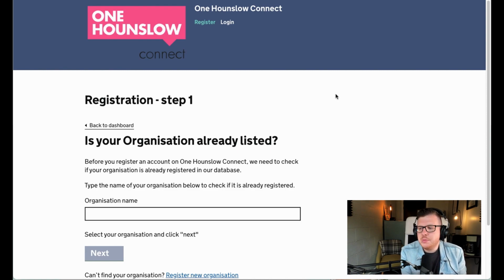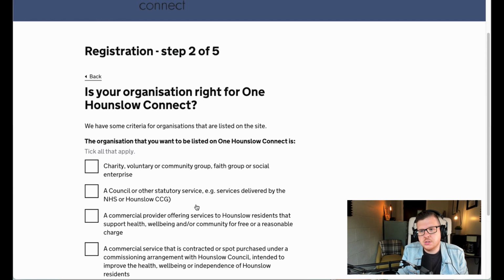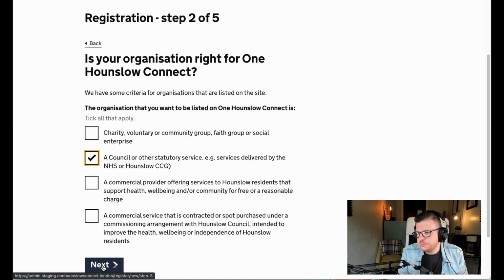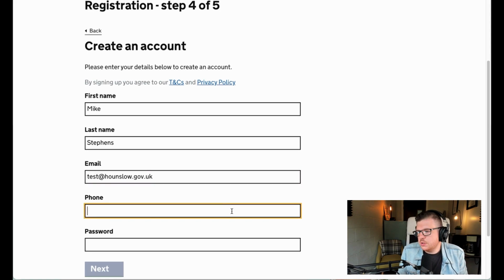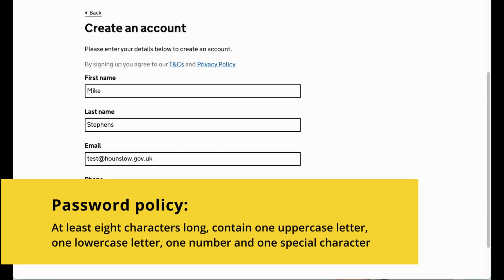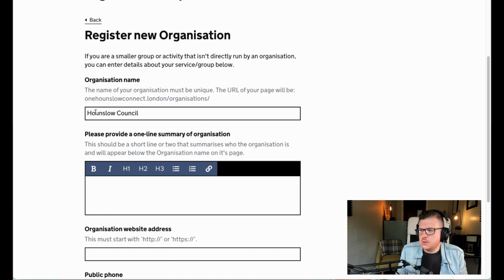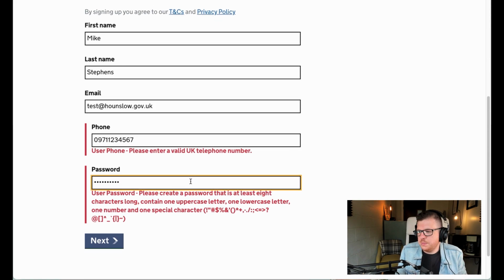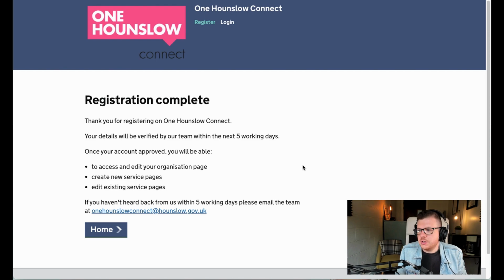2. How to sign-up to the platform | Hounslow Connect